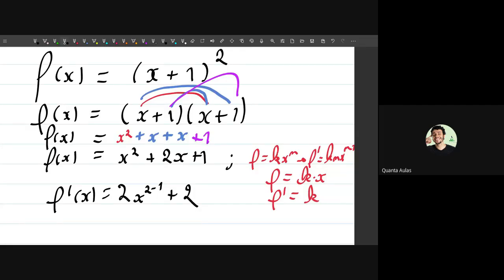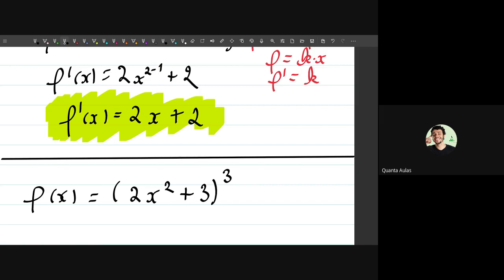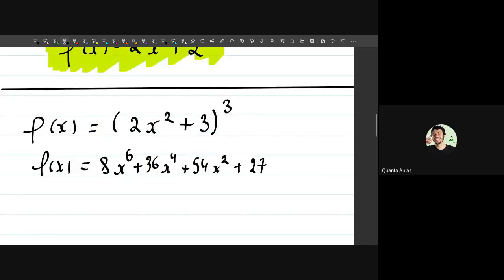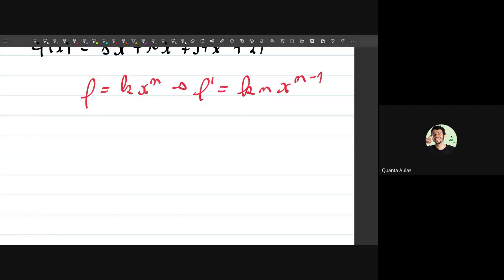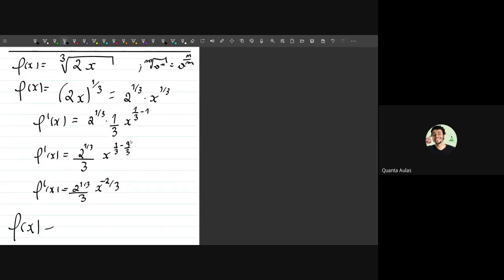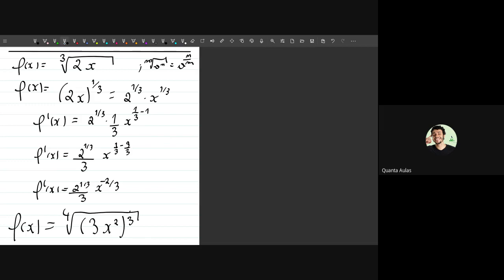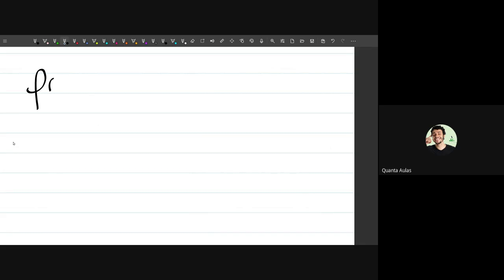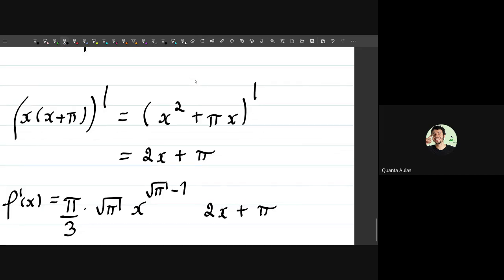Regras de Derivação - Aula 2567